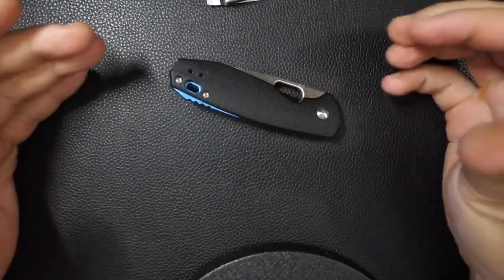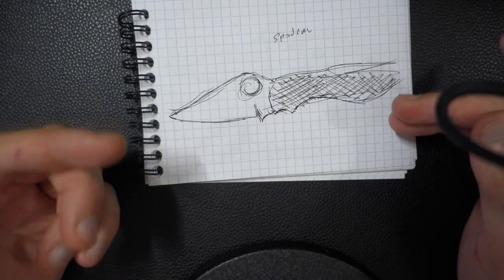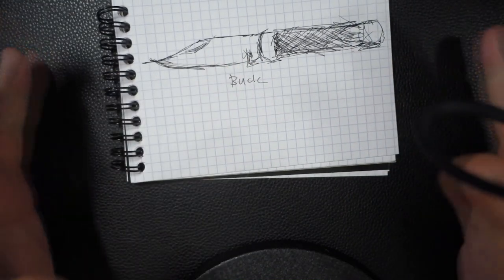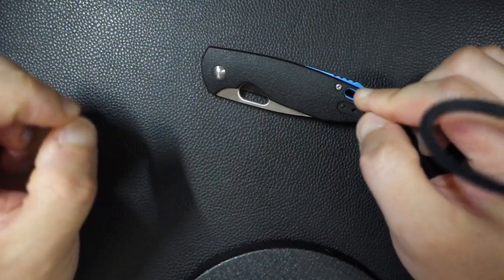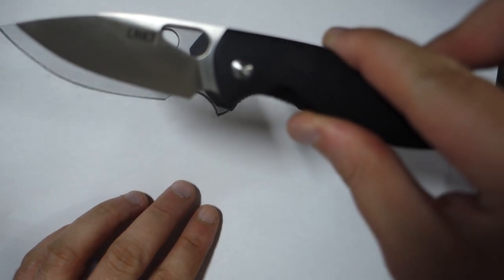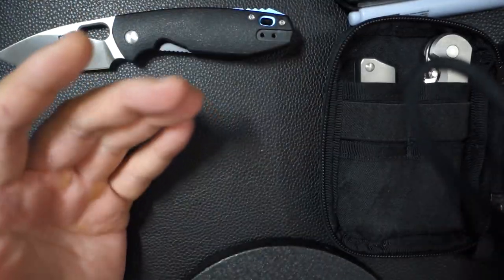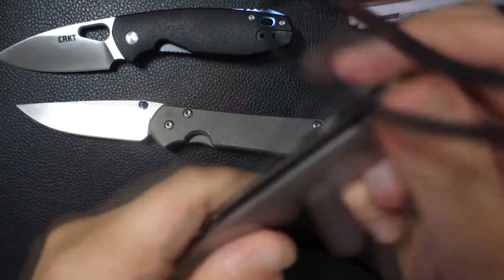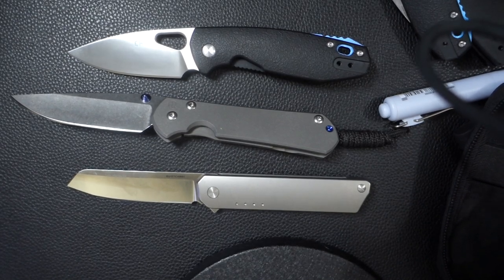The CRKT Piet: I bought three! ($15)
This is just a quick video about a new knife I bought called the CRKT Piet. Apparently it was made by a very popular knife designer and I just think it's a steal of a deal for $15.99. From what I see it's already discontinued in many places but it's still $15.99 at KnifeHQ. Imo this makes a great backup knife and it's very easy to carry around. While its materials aren't the best you aren't going to see a lot of quality knives at the $15.99 pricepoint.